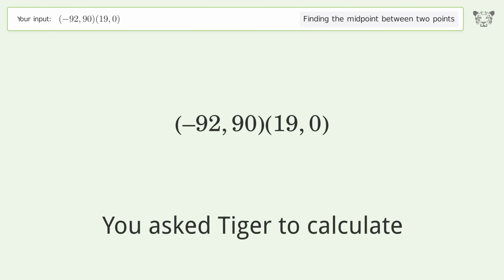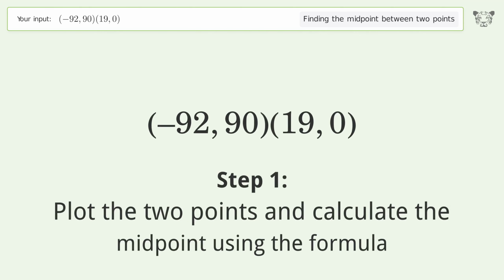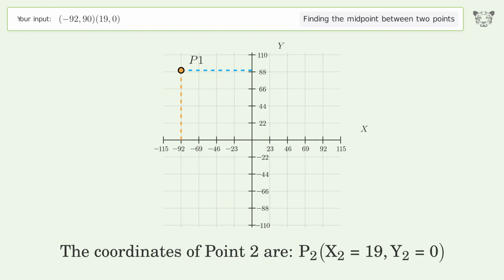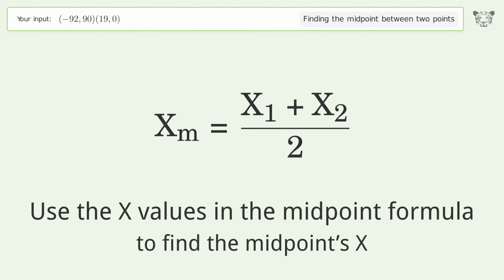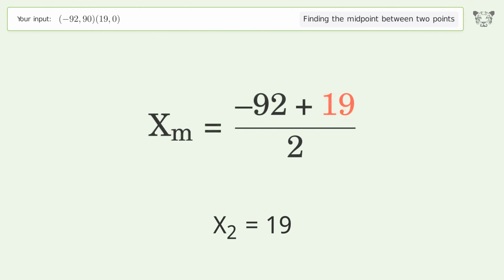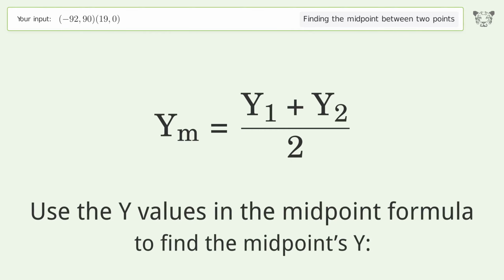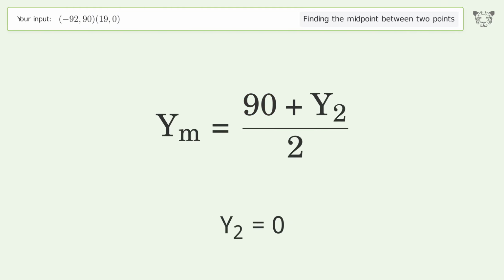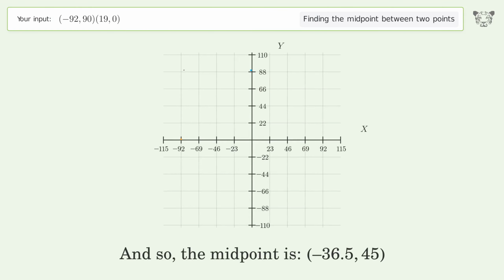Find the midpoint between two points p1 (-92,90) and p2 (19,0): Step-by-Step Video Solution